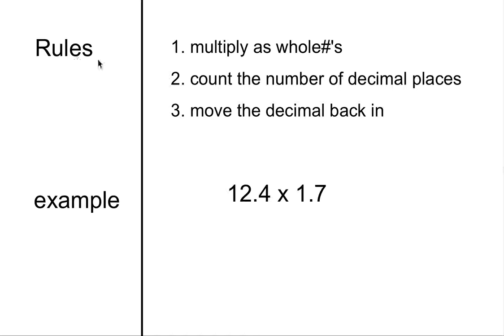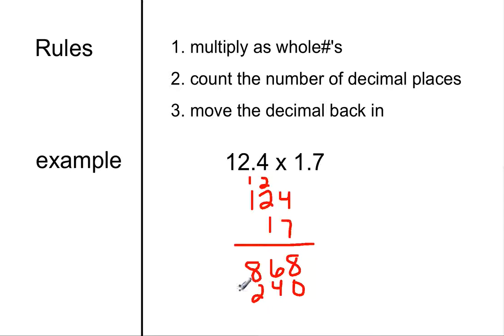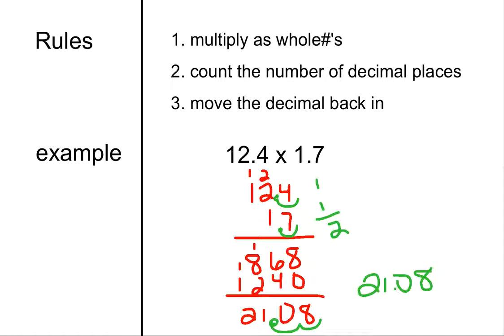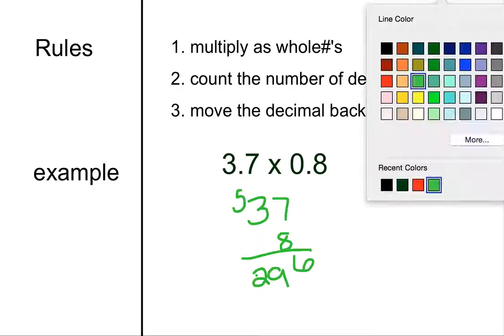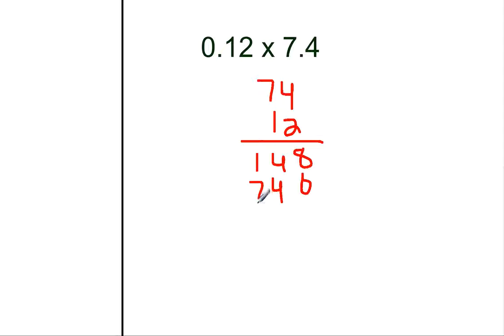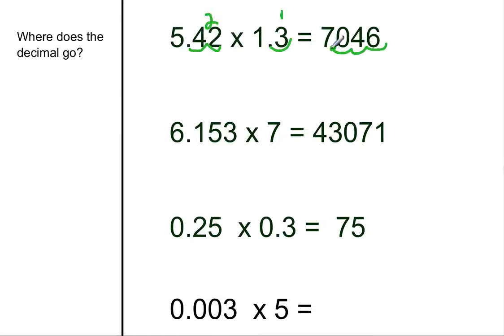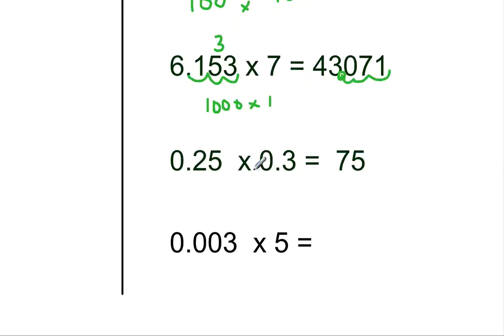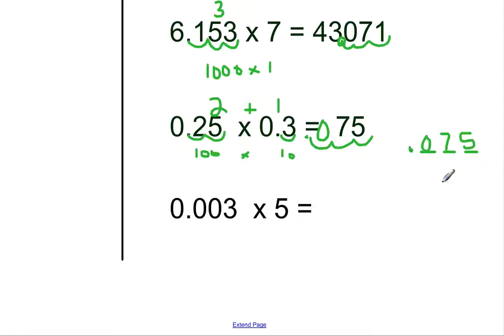Multiplying Decimals 2